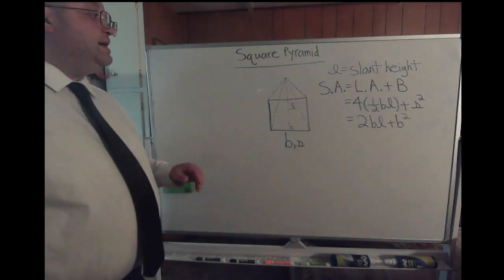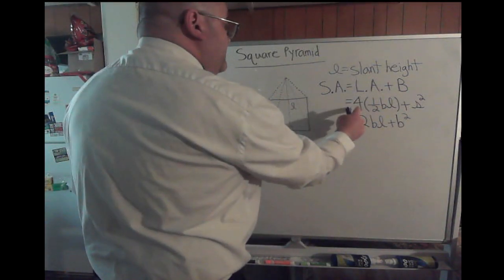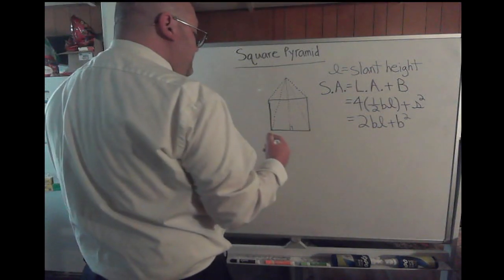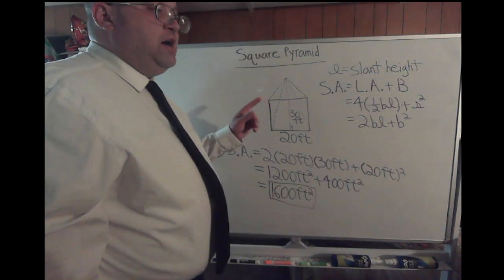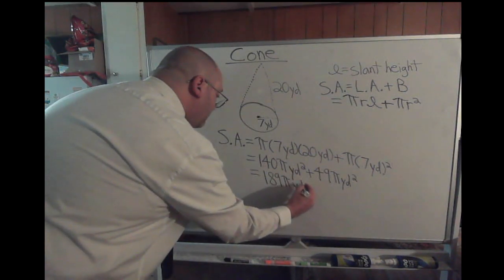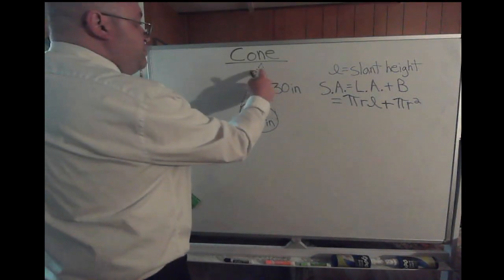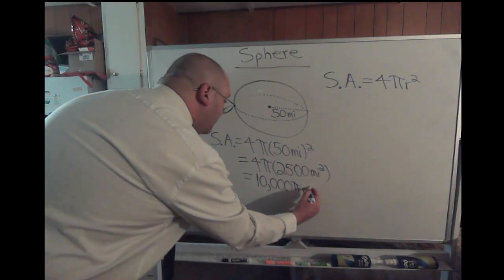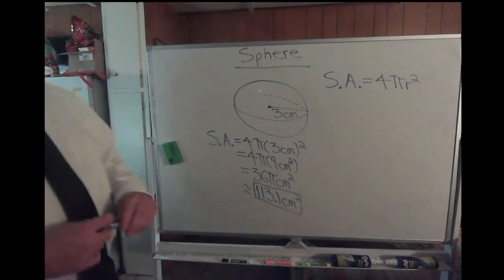Surface Area of Pyramids, Cones, and Spheres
Finding the Surface Area of Pyramids, Cones, and Spheres.